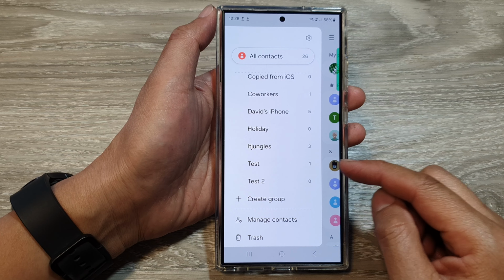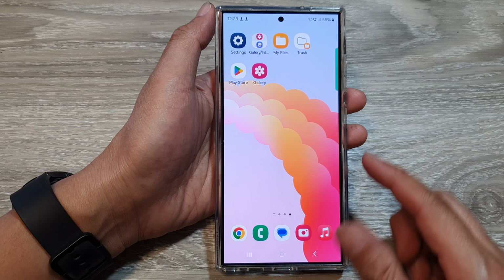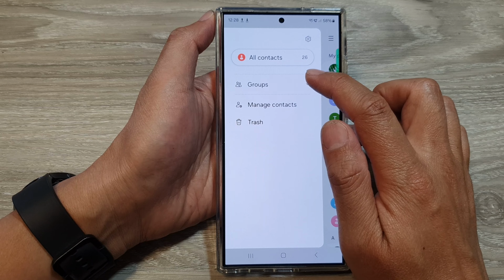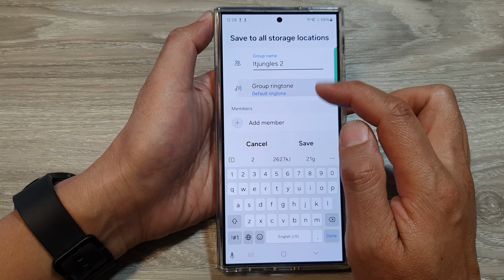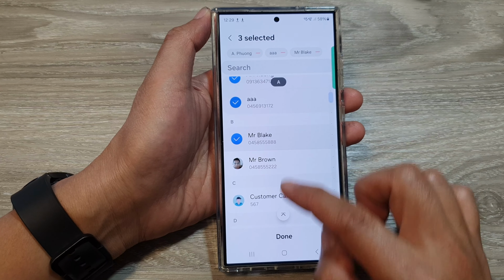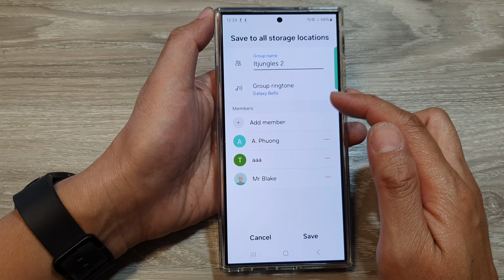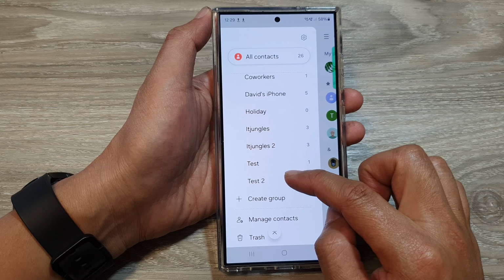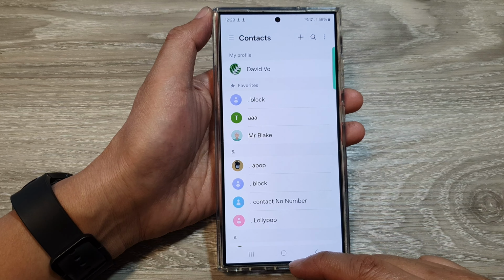Galaxy S24/S24+/Ultra: How to Create or Delete a Contact Group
Level up your contact organization on your Galaxy S24, S24+, or S24 Ultra! Learn how to create custom contact groups and how to delete groups with ease. Streamline your communication and keep your contacts tidy with this quick guide.